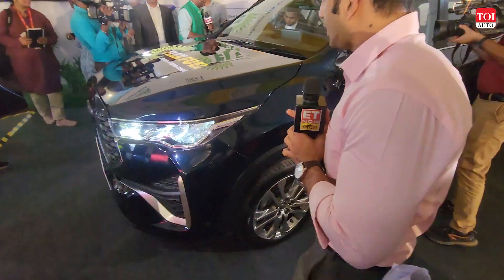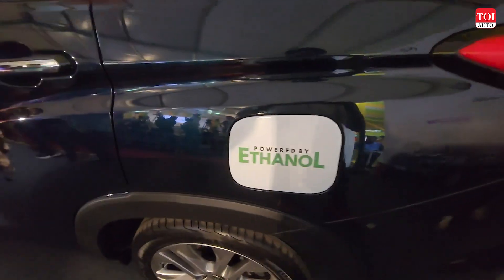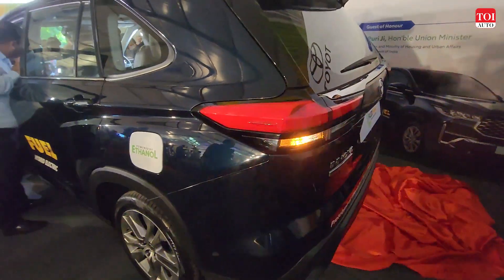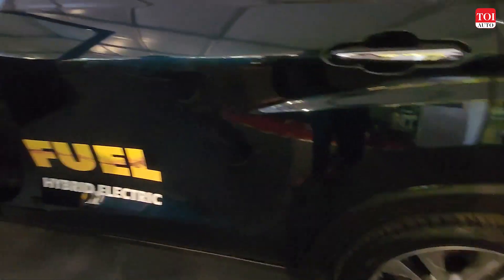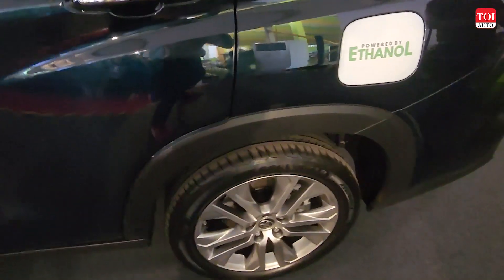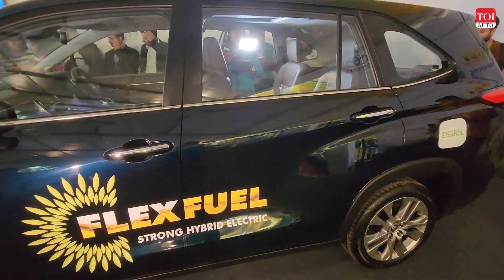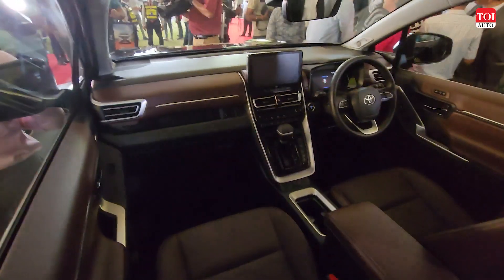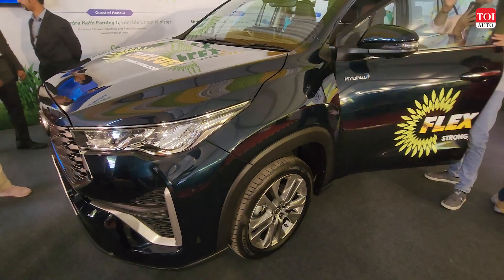World's 1st Hybrid Ethanol Toyota Innova Hycross: Better than petrol | TOI Auto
Here is a quick look at the first-ever vehicle in the world to be BS6 Stage II flex-fuel compliant. This prototype Innova Hycross was showcased by Toyota in Delhi recently and can run on 100% ethanol. It comes powered by the same 2.0-litre hybrid petrol engine in the regular version of the MPV.